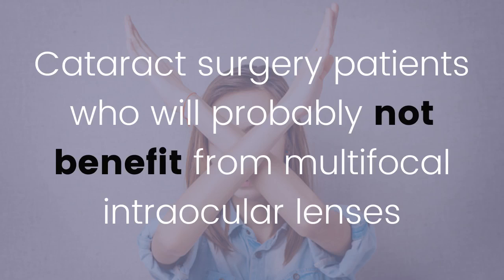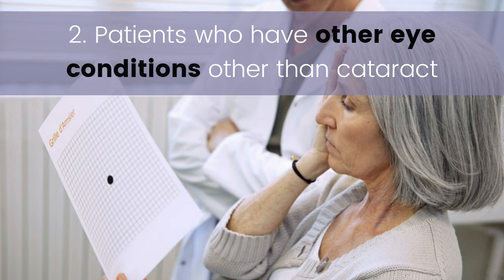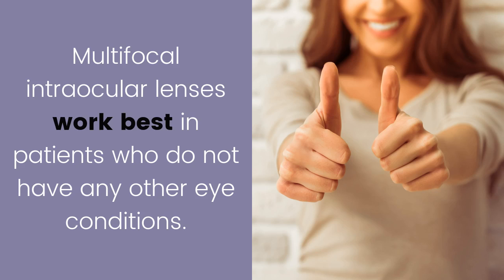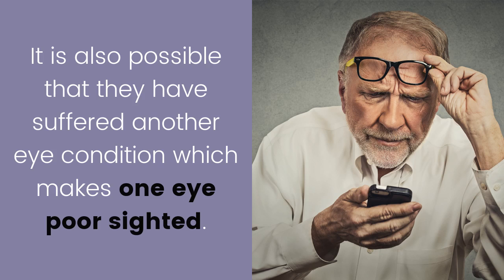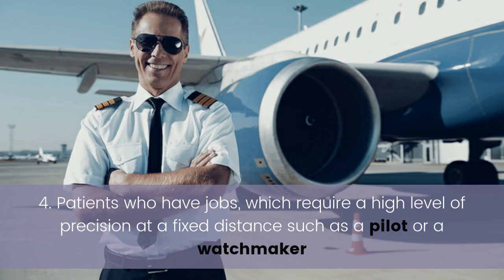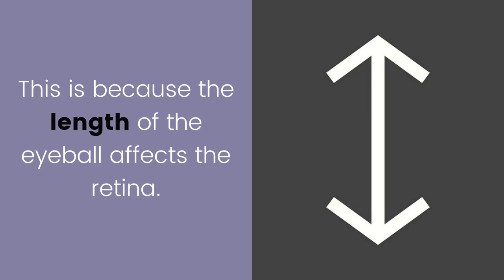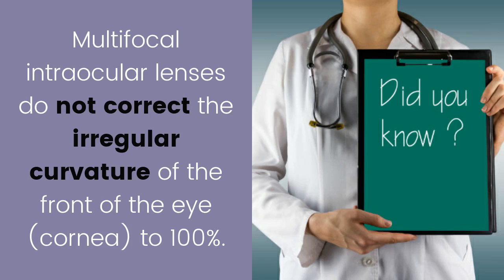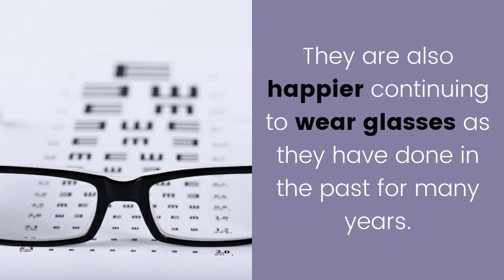Cataract surgery patients who will probably not benefit from multifocal intraocular lenses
There are some cataract surgery patients who will probably not benefit from multifocal intraocular lenses. In this audio video slideshow, we discuss the types of patients that might want to look at options.